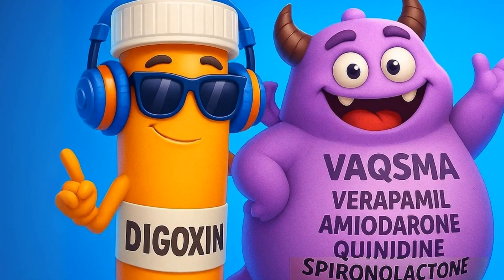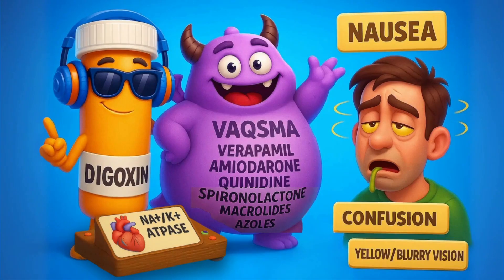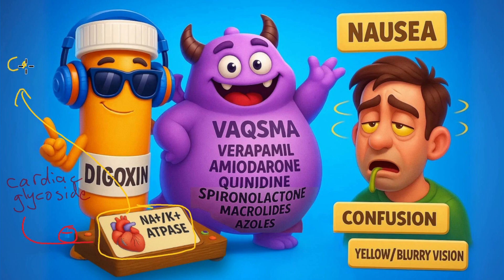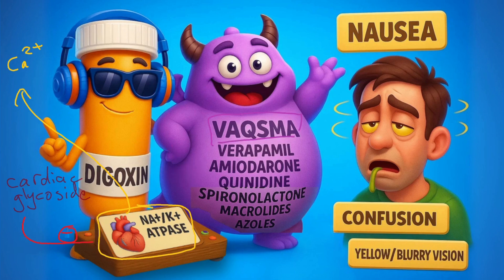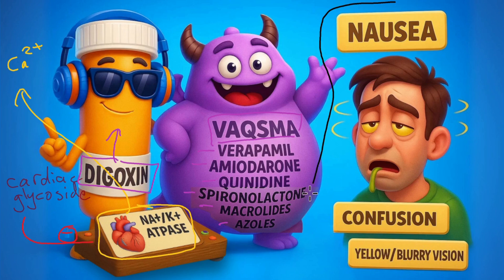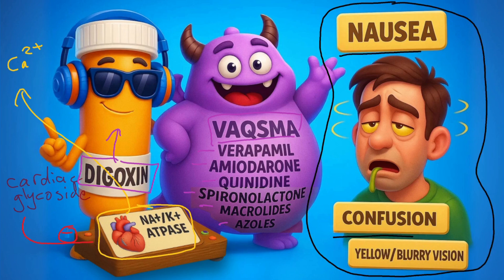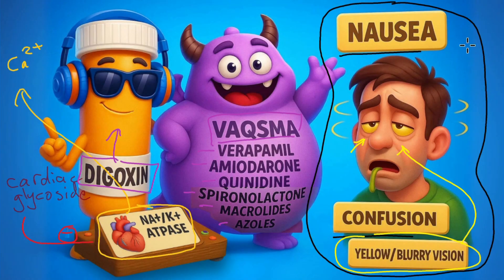Digoxin - Made INSANELY Easy! (Mnemonic for the USMLE in 1-Minute!)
Learn all about Digoxin in this super FUN and MEMORABLE video!